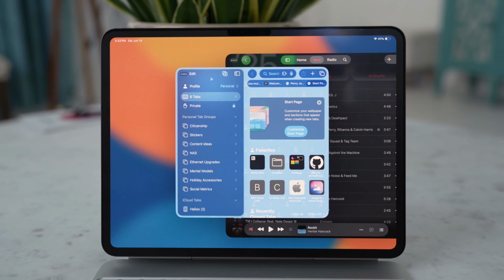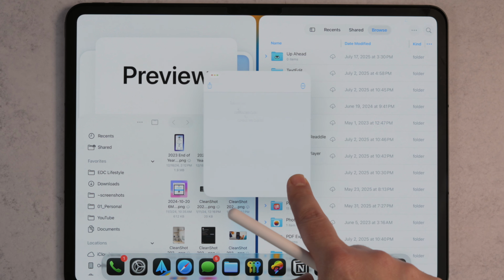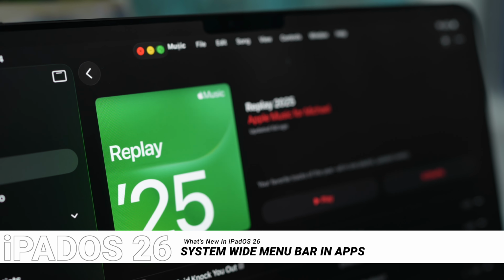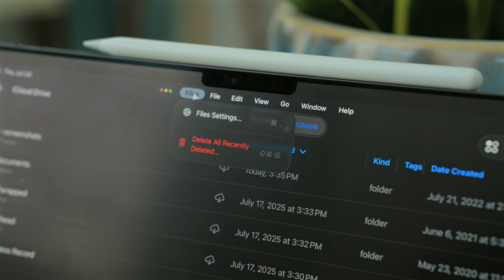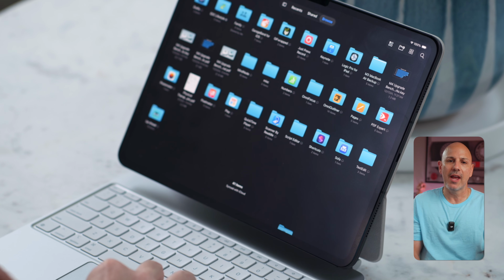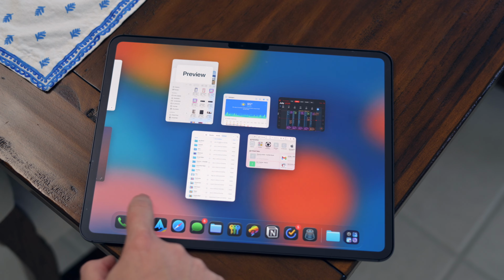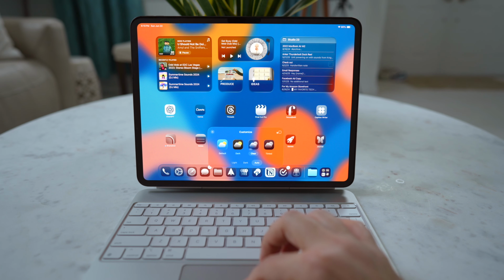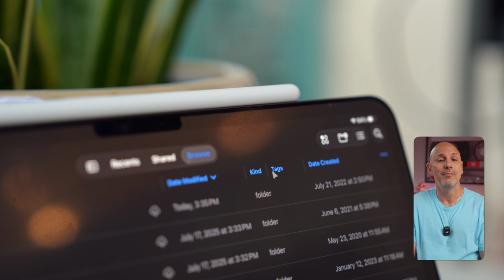iPadOS 26: Finally a Real Computer?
iPadOS 26 is here and it just stole 5 features straight from the Mac.
They’re going to change how you work, how you multitask, and how you think about the iPad.

This update brings macOS-style power to the iPad in a way we’ve never seen before.

MY FAVORITE TECH
📌 Apple Studio Display
📌 Apple Watch Ultra 2
📌 Apple M3 Max MacBook Pro
📌 Apple M2 MacBook Air
📌 M2 iPad Air
📌 M4 iPad Pro
📌 Magic Keyboard for the iPad Pro M4
📌 Apple TV 4K
📌 AirPods Pro 2nd Gen
📌 CalDigit Thunderbolt 4 Dock
📌 Logitech MX Master 3 Mouse
📌 BenQ Screenbar Halo
📌 PlayStation 5